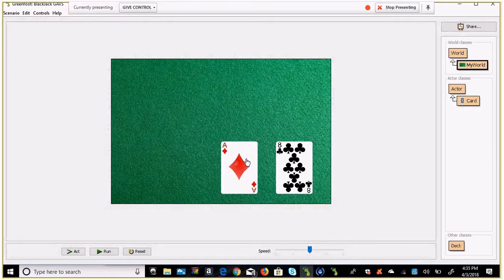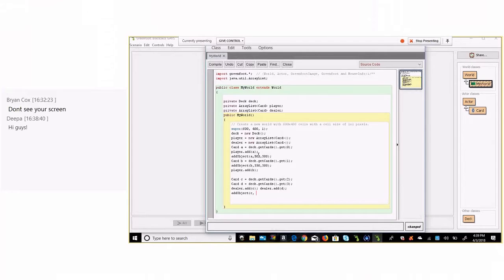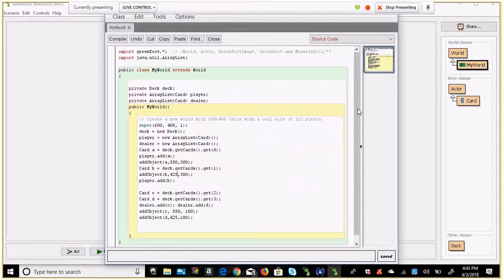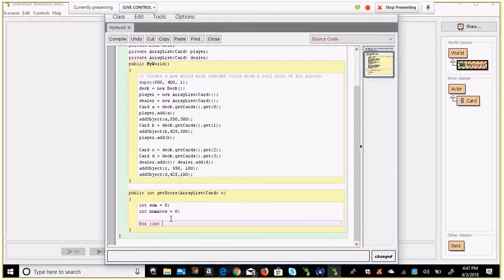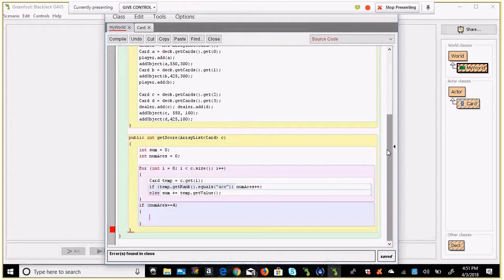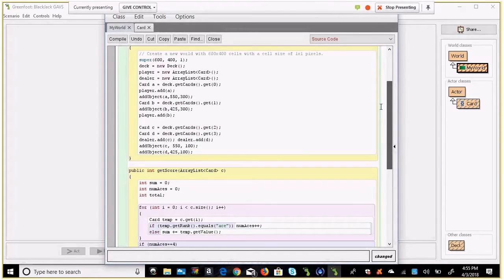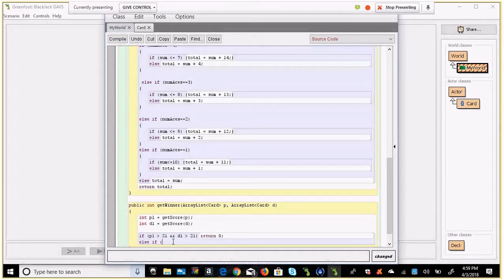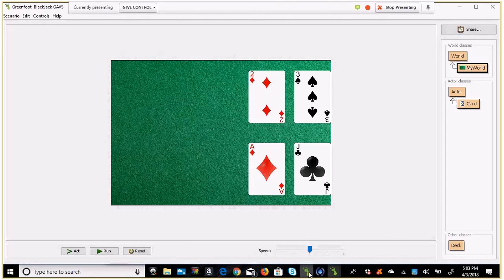4/3/18 Unpacking CS: Blackjack 2